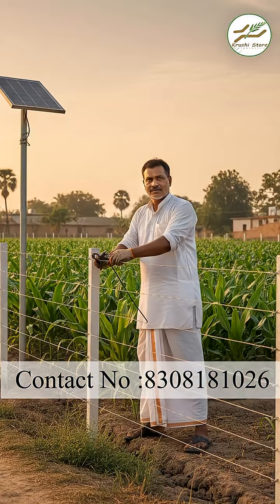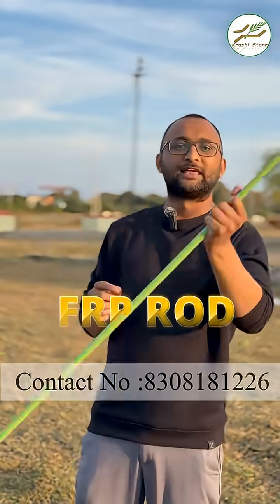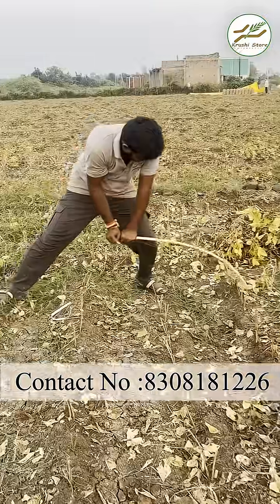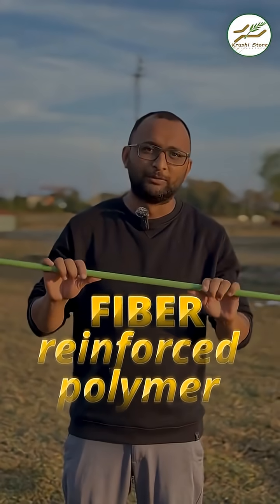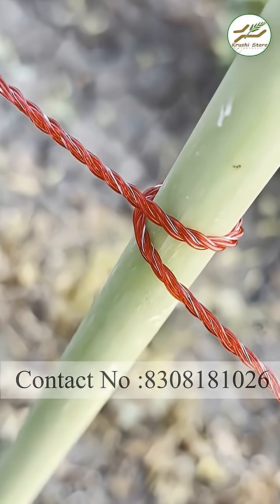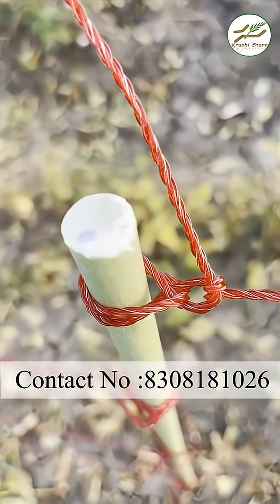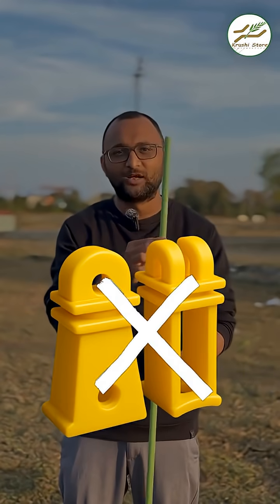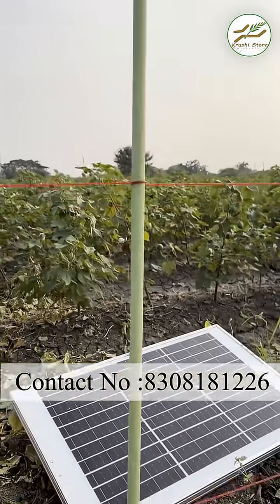Modern Solar Fencing System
Discover the future of perimeter security with modern solar fencing systems. These innovative solutions combine advanced technology and sustainability, providing a reliable barrier for residential, commercial, and agricultural properties.

Utilizing solar power, these systems not only reduce reliance on traditional energy sources but also ensure continuous operation even in remote locations.

With features like motion detection sensors and real-time alerts, modern solar fencing enhances safety while minimizing environmental impact. Transform your property’s security today with an efficient, eco-friendly approach!